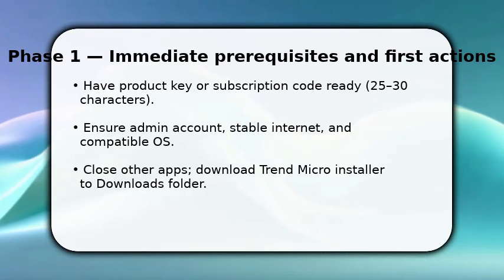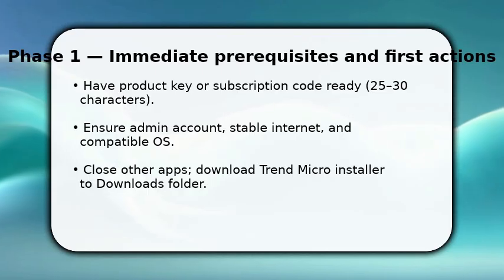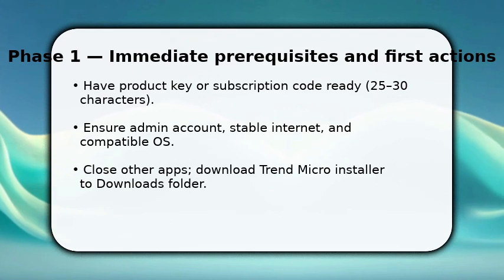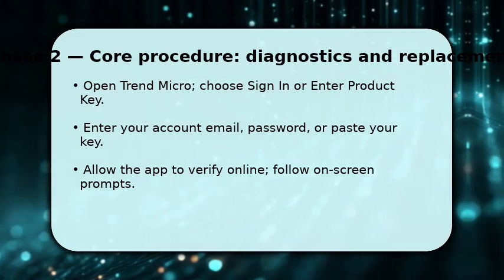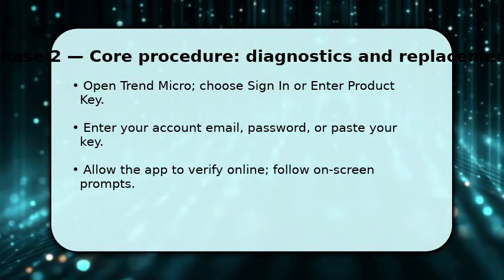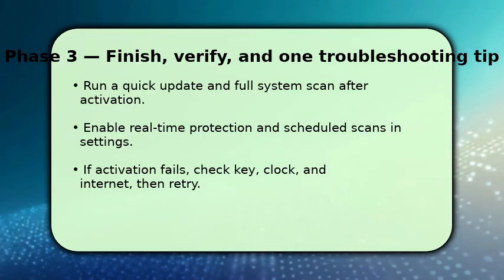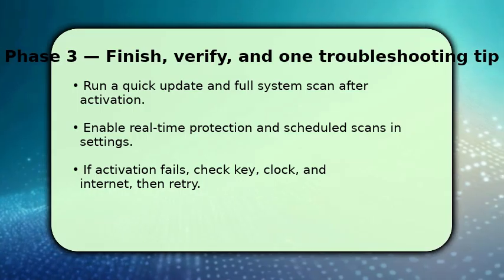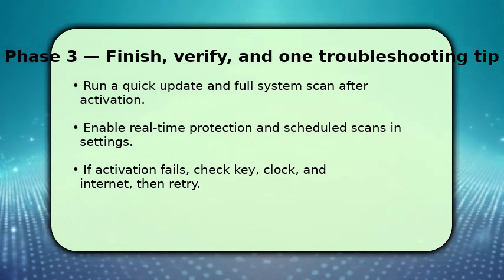How to Activate Trend Micro Internet Security - Step by Step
How to Activate Trend Micro Internet Security - Step by Step | 🔒 Surfshark VPN Deal — Stay private and secure. $1.99/mo + 3 Months Free ▸

Learn the step-byzym process of activating Trend Micro Internet Security with our detailed guide. Follow along as we break down each stage, ensuring your system is protected against online threats.

Trend Micro, Internet Security Activation Guide, Step by Step Process, Activate Software, Online Threat Protection, Install Trend Micro Antivirus, System Safety Checklist, Digital Defense Strategy, Cybersecurity Tutorial, Antivirus Setup Instructions